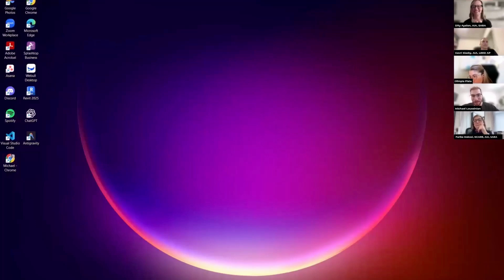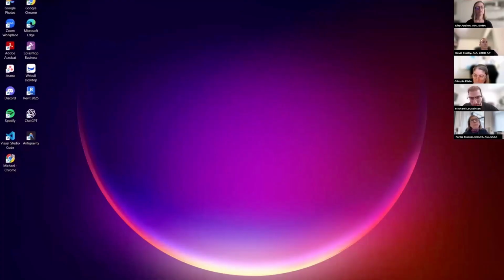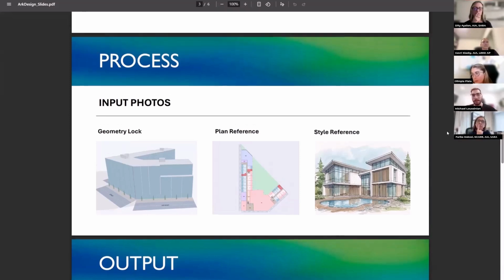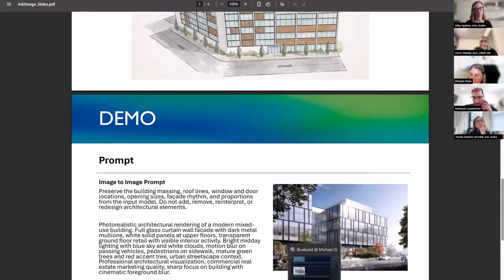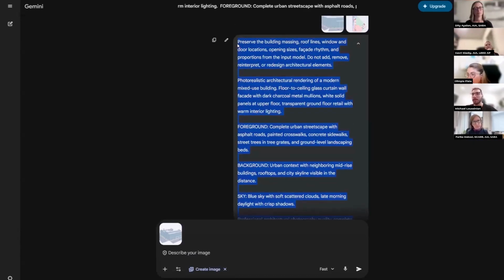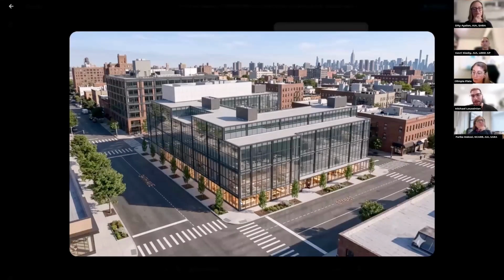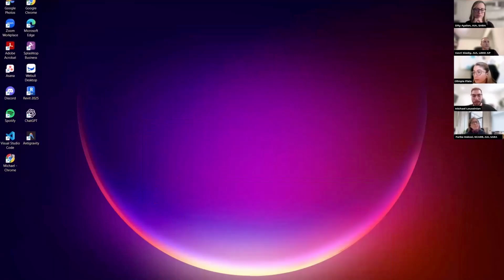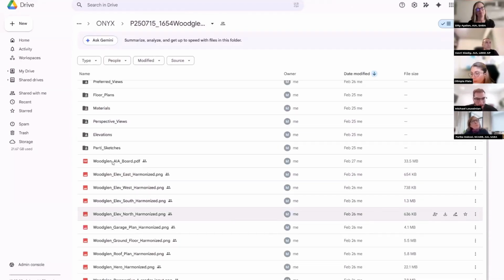From 3D massing to professional rendering · one prompt Michael Loussinian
Michael took Olympia's ArkDesign.AI massing, fed it into an AI rendering workflow, and produced a professional-quality visual before most people had finished their coffee. He is sharing his exact prompt, not a paraphrase, the actual words, so you can plug in your own massing and iterate immediately. Adjust the lighting, the mood, the materiality, and even the adress, until the image matches your exact vision.

Worth repeating · renderings are not required for the SARA-NY submission. Your ArkDesign.AI PDF export is enough. Michael's workflow just makes it better.